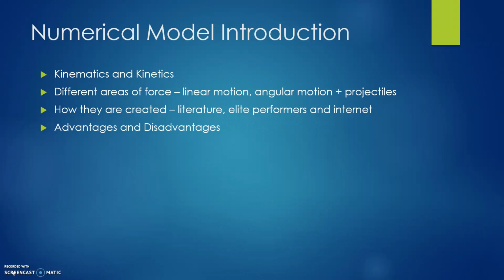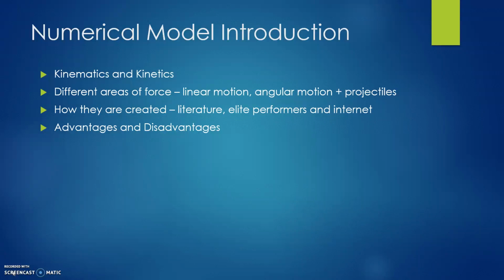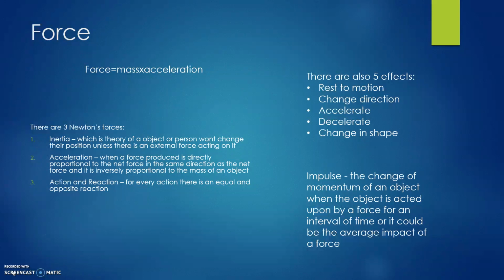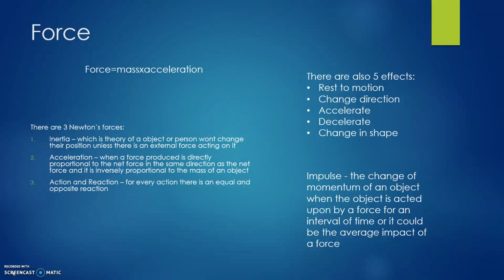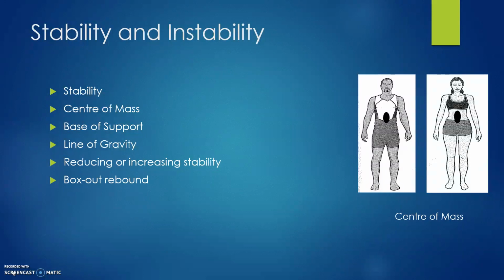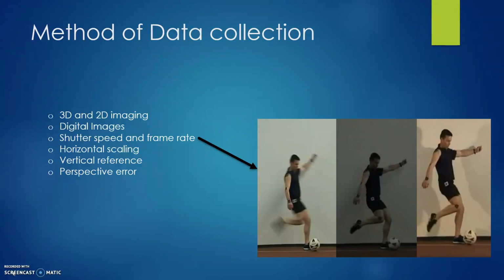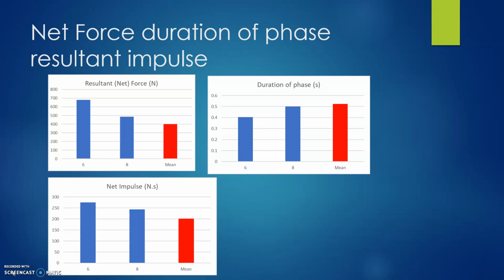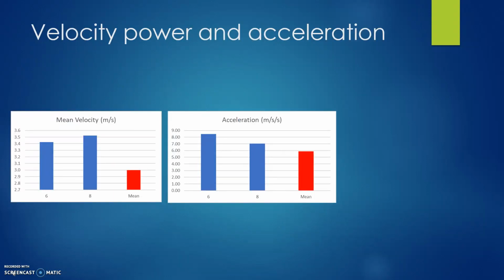6.3 Numerical Model Part 1